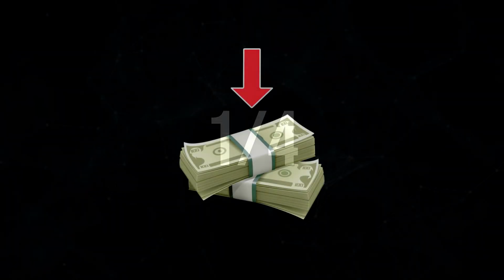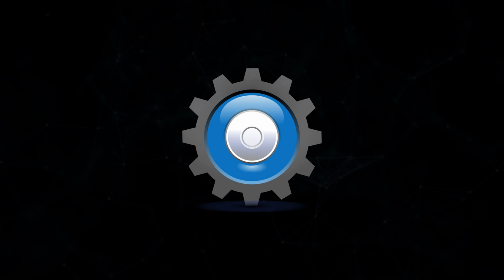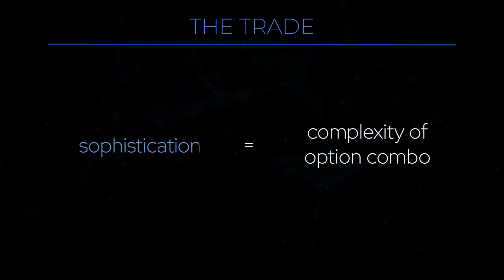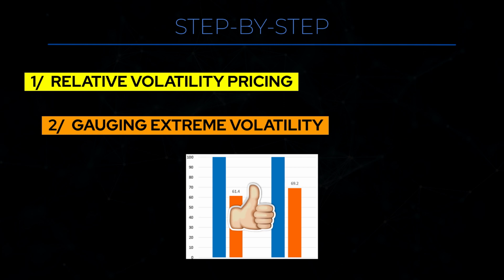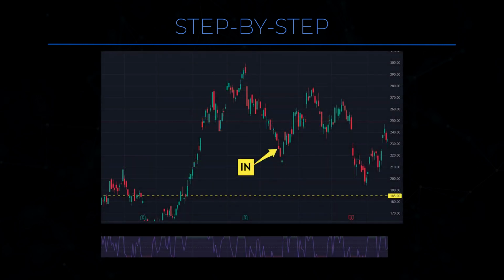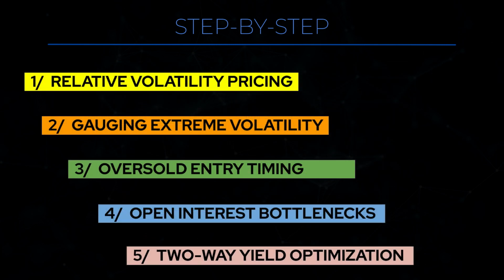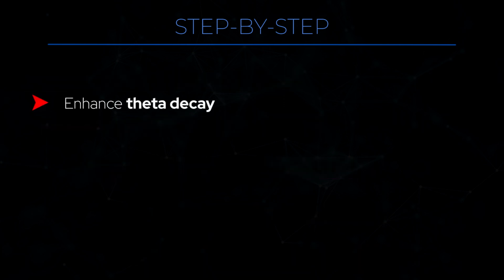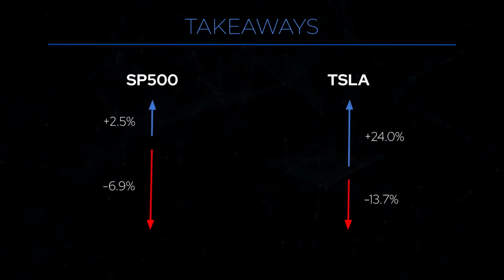How to Accurately Generate OPTIONS INCOME and Manage Risk [Easy Mode] | Trading Education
📜 SUMMARY 📜

  ► Dispelling anecdotal evidence.
  ► TSLA trade example.
  ► Volatility quantification.
  ► Extreme risk assessment.
  ► Short-term timing.
  ► Strike adjustment using OIBs.
  ► Yield optimization.

🎵 MUSIC CREDITS 🎵

Background Track 👉 ‘Two Moons’ by Bobby Richards